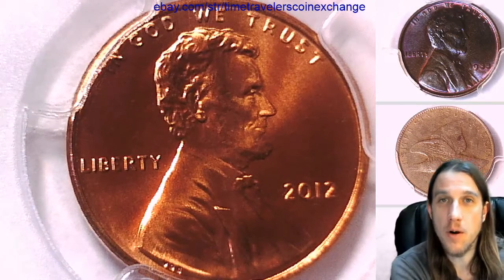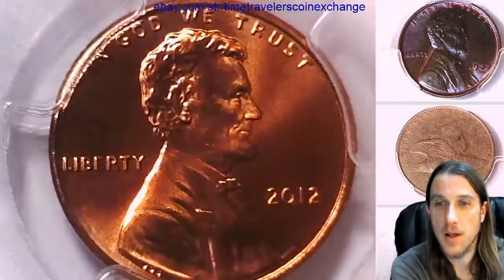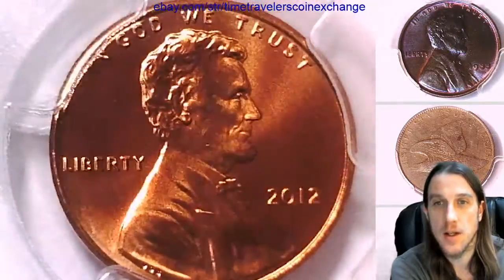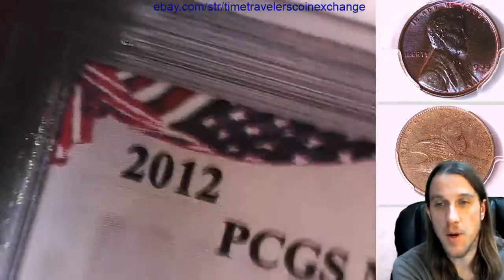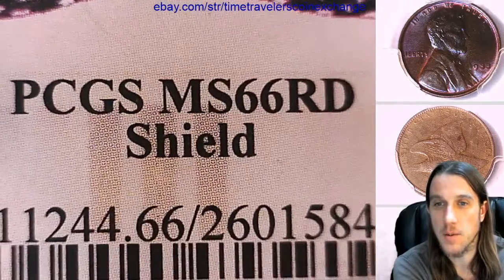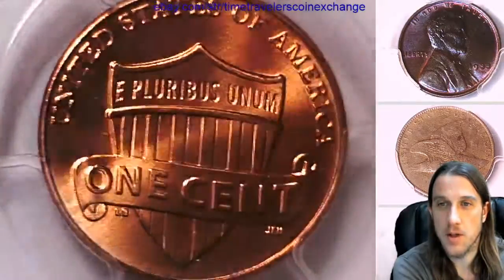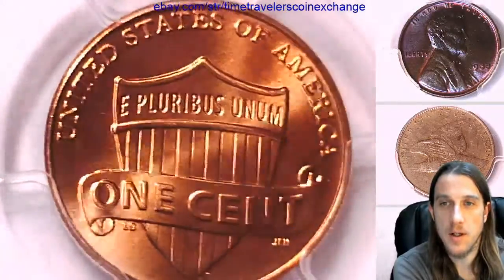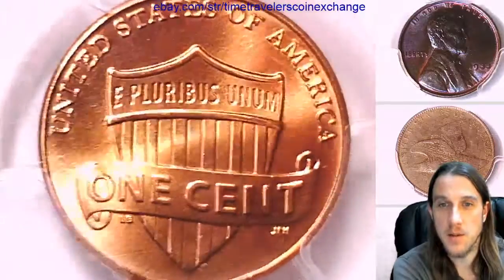Coin Video of 2012 P Lincoln Shield Cent PCGS MS 66 RD 26015849 Video